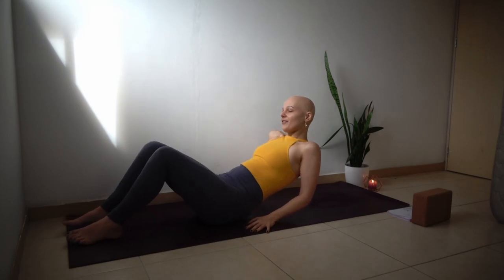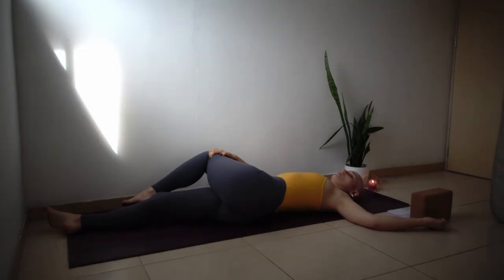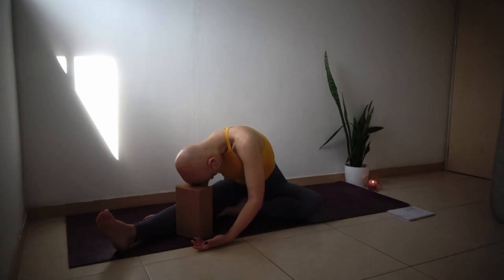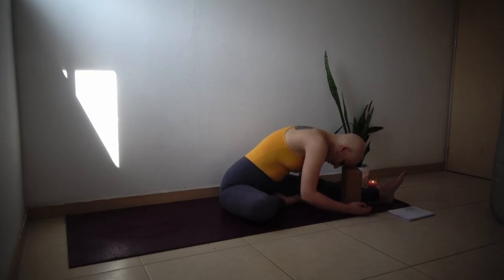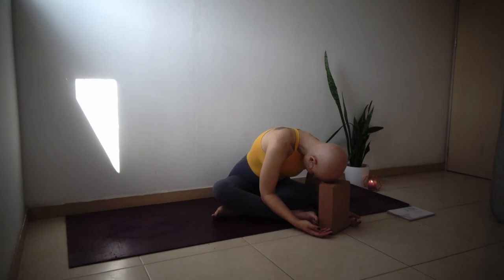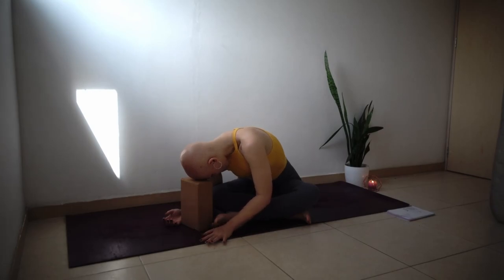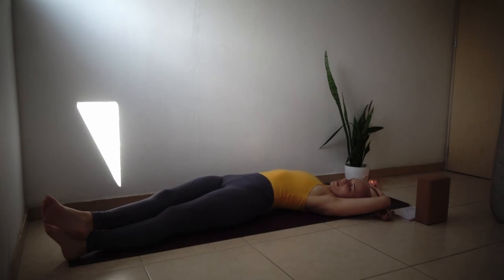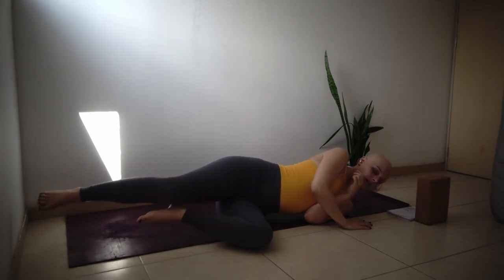Yin Yoga for Confidence | 30 min | Improve your body image and confidence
If you’re having one of those days with a little more self-doubt, anxiety, imposter syndrome or negative self-talk, roll out your mat for this relaxing yin yoga sequence to feel rejuvenated, inspired and confident.